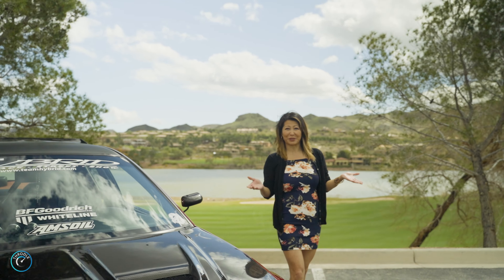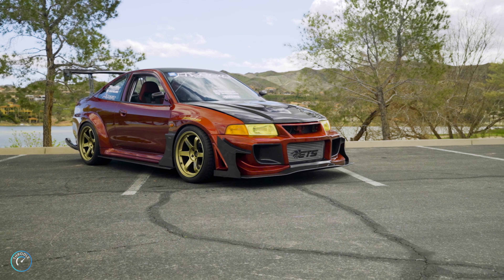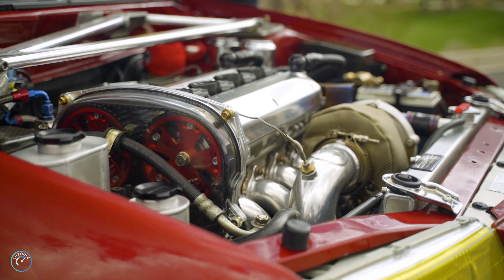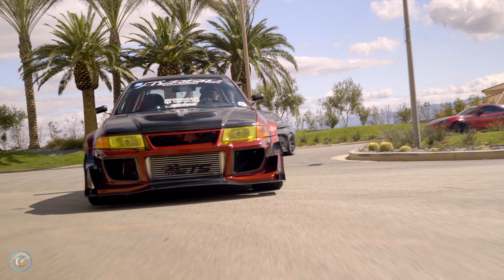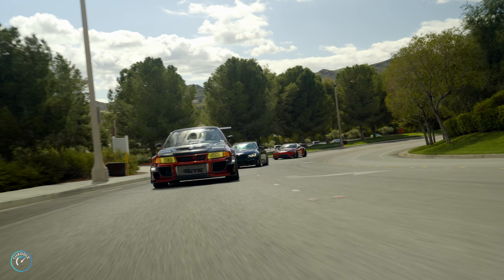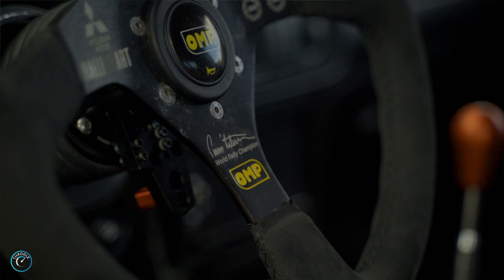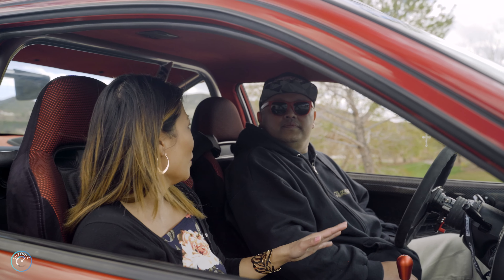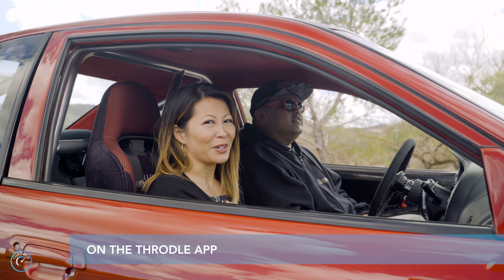Mitsubishi MIRAGE Conversion to a 2 Door EVO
Would you take the time to convert a Mitsubishi Mirage into a 2 Door Mitsubshi Evo 8? Well join Nadine as she speaks with the owner of this crazy modded stanced Mitsubishi Mirage, who not only did that but modded it to compete as an Evo time attack build. Archie, the Team Hybrid Nevada Chapter Director, walks us through all the performance tuning he's done upgrading it from stock at 91 wheel horsepower to 800+ AWPH!

In order to race this Time Attack build, he was able to shed 10% of its weight. Under the hood, he's got a 4G63 motor from a Mitsubishi Evo with a billet crankshaft, and forged pistons and rods as well as a Sheepey top mount turbo kit. The Mirage is usually a 4 door, but he cut out the rear floor of the car and put in the rear floor of an Evo. He also converted the Mirage to an all-wheel drive by ordering a full wide body Varis kit for a Evo 5/6 body style so it's for a 4 door Evo and reengineering and re welding the back and reinforcing it with strut bars and a roll cage.

He's also got nice carbon fiber accents throughout the interior with rare Recaro seats and a steering wheel signed by a WRC Champion.

What's it like to owning this beast? Well be sure to download the Throdle app to follow Archie's build @2dr_evo and other JDM car crews like Team Hybrid car club @teamhybrid

Driving Connections, Fueling Experiences.

0:00 - Intro
1:08 - Under the Hood
1:41 - Conversion and Exterior Mods
3:02 - Interior Mods and Features
3:42 - Archie's ideas and future plans
4:24 - Outro and Archie's contact info